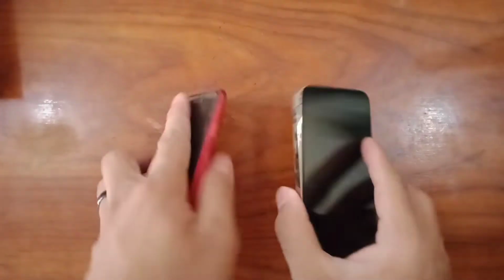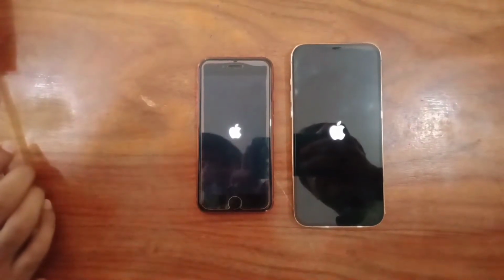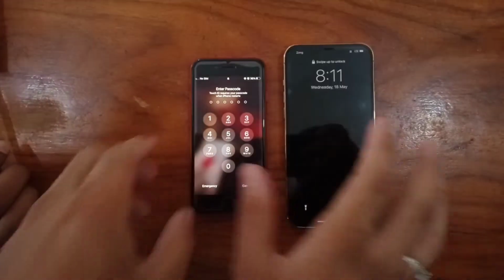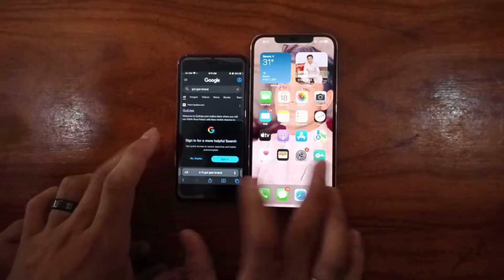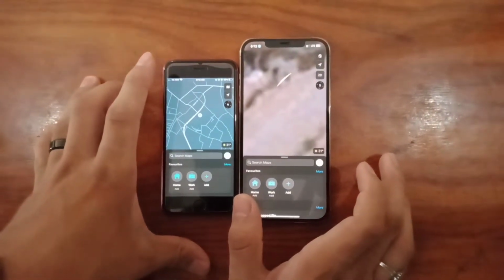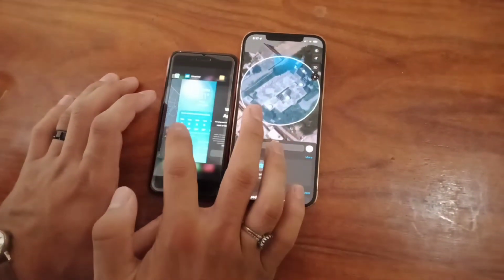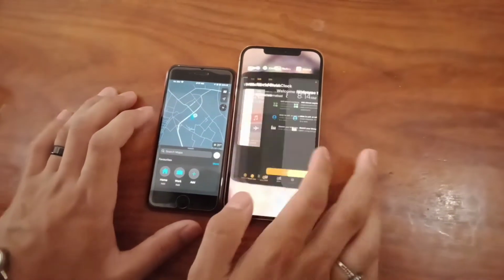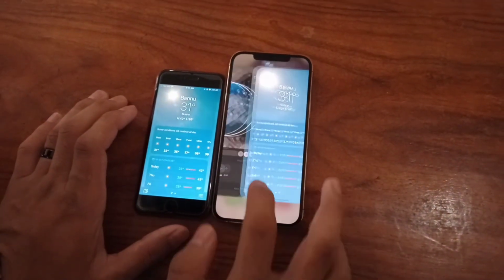iphone SE vs iphone 12 Pro Max speed test